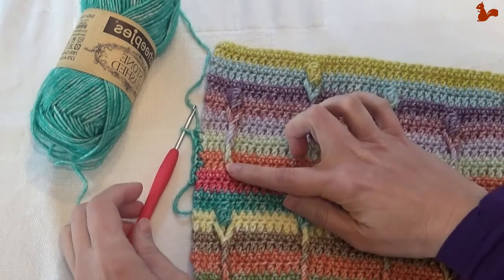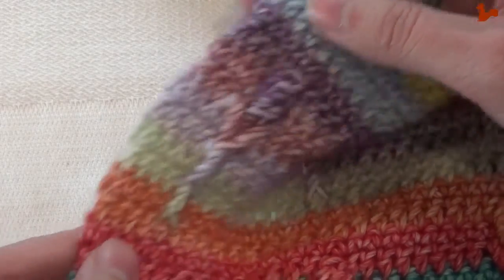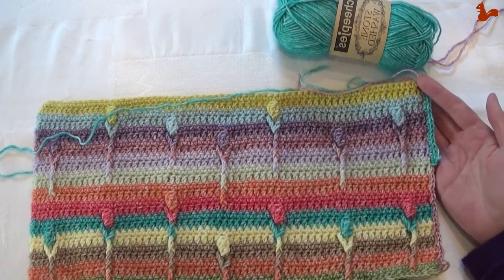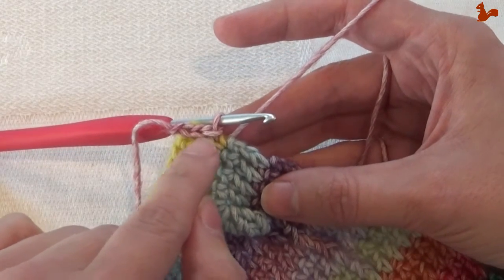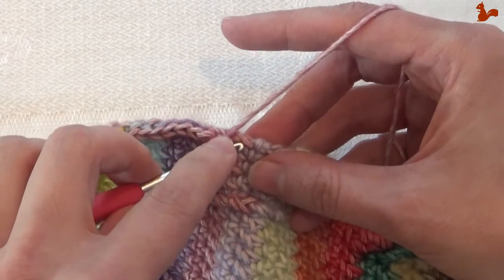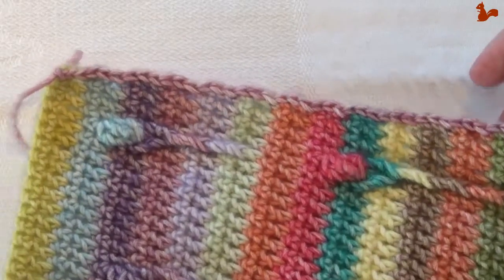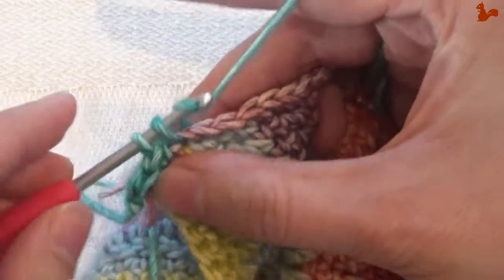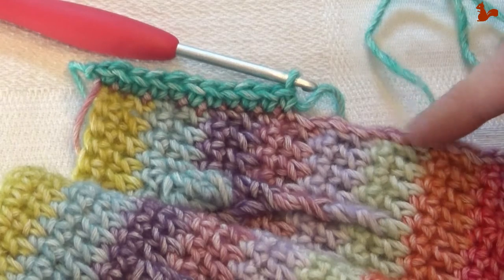How to work a straight edge on a rough edge - LEFT Handed Crochet Fundamentals #28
This video is part of a series on crochet techniques.
For the original post on the tip shown in the video, please